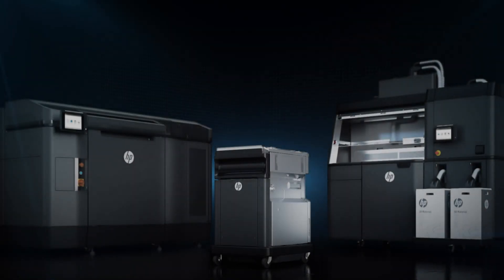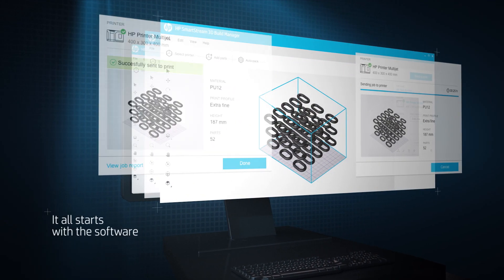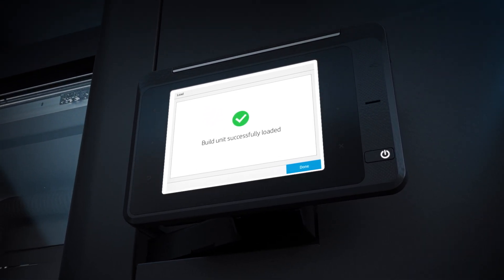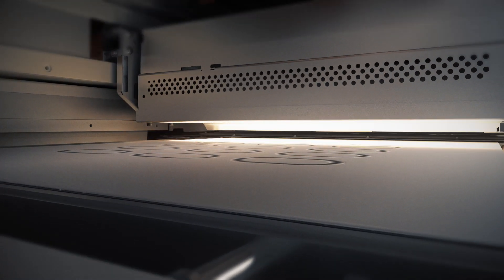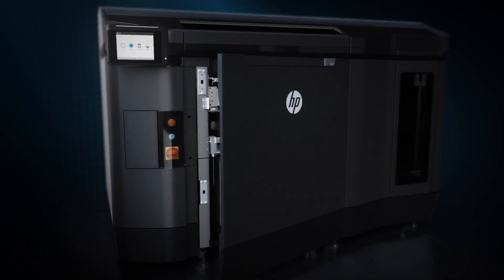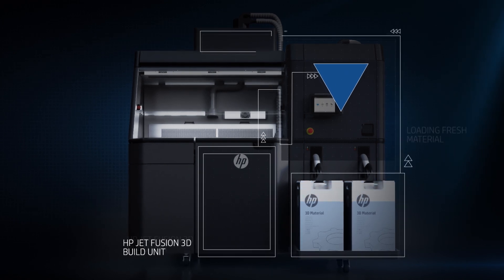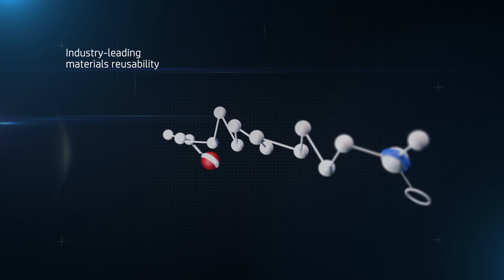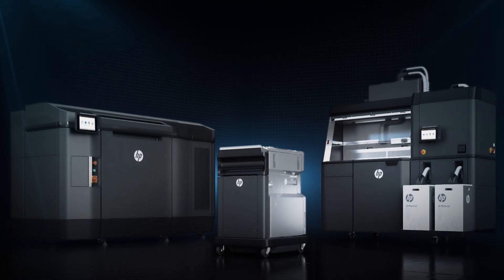Jak funguje 3D tiskárna HP Jet Fusion 3D 4200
3D tiskárna HP Jet Fusion je prvním zařízením svého druhu určeným jak pro rychlé prototypování, tak pro sériovou výrobu plastových dílů. Více také